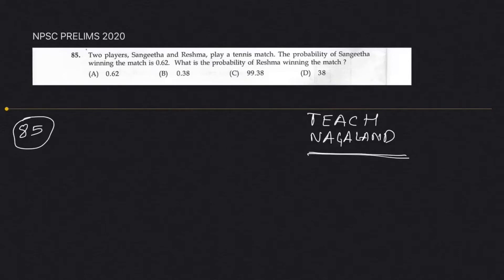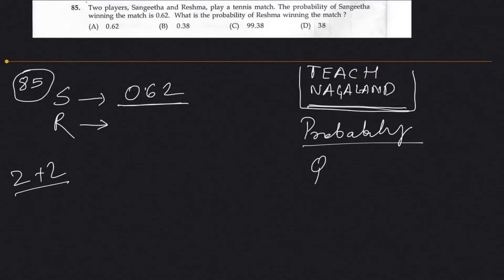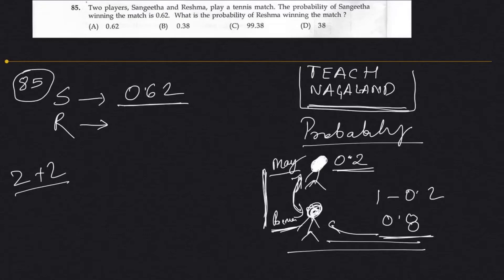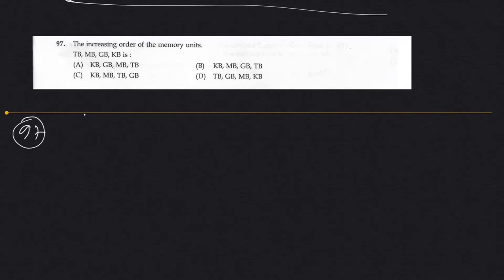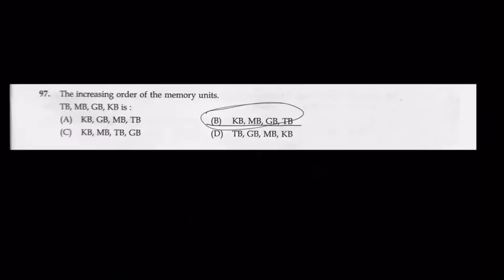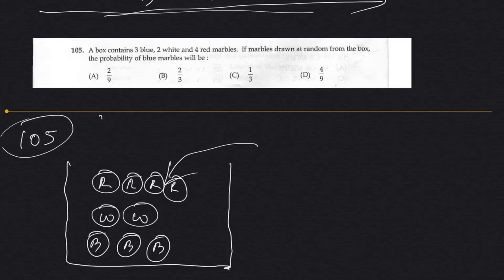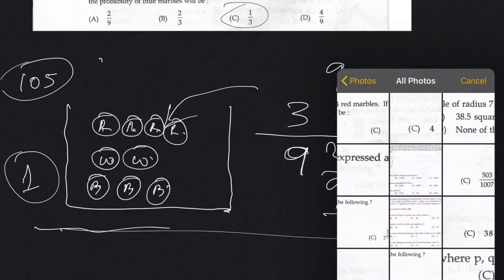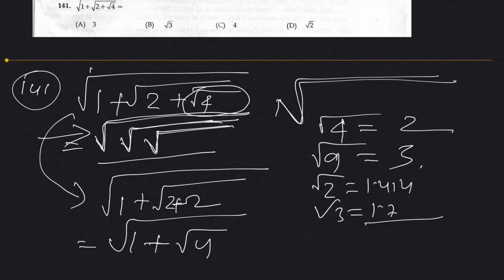NPSC Prelims 2014 | Quantitative Abilities | Part 3